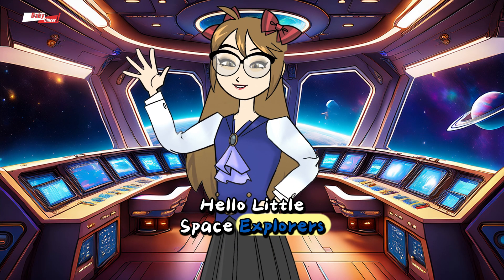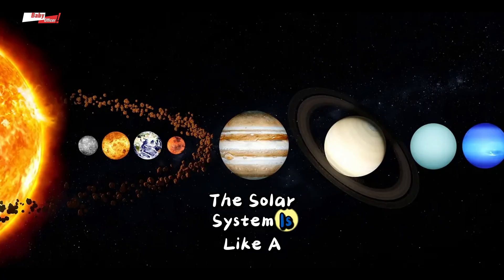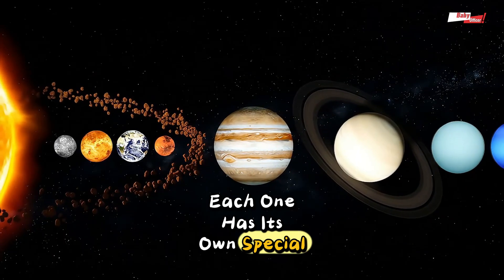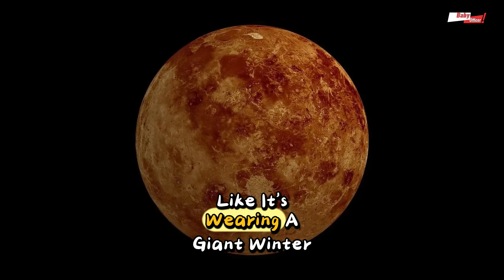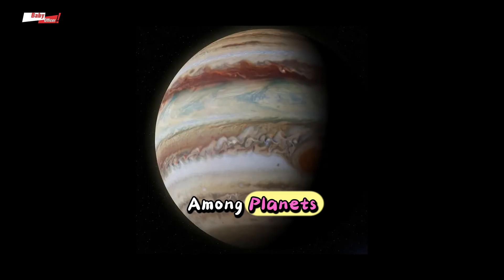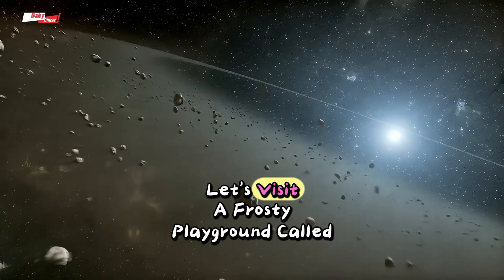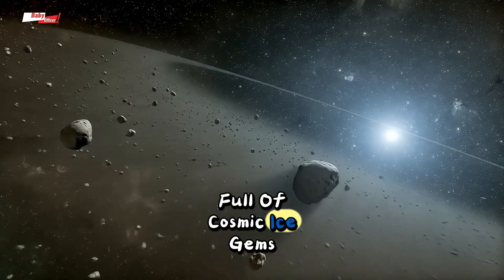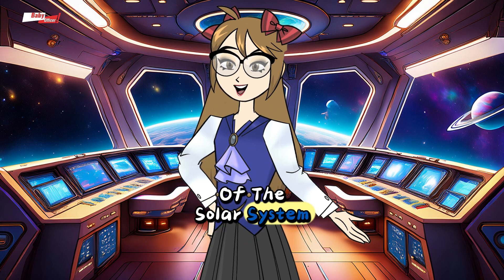The Solar System Is a Giant Space Amusement Park! 🚀 | Fun Planet Facts for Kids with Ms. Shelly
Welcome to the greatest adventure in the galaxy!
Hi, little space explorers! I’m Ms. Shelly, your cosmic tour guide!
Today, we’re blasting off to explore the Solar System — a magical amusement park filled with planets, asteroids, icy treasures, and mysteries waiting to be discovered!
🚀 Meet all 8 amazing planets:
Mercury the speedy rocket
Venus the thunder queen
Earth — our beautiful home
Mars the dusty red ball
Jupiter the giant of the sky
Saturn the fashion star with rings
Uranus and Neptune — the frozen twins!
🌌 Discover secret zones like:
The Asteroid Belt — a wild rocky race track
The Kuiper Belt — an icy treasure chest with Pluto dancing in the middle!
👩‍🚀 Can YOU draw your own version of the Solar System?